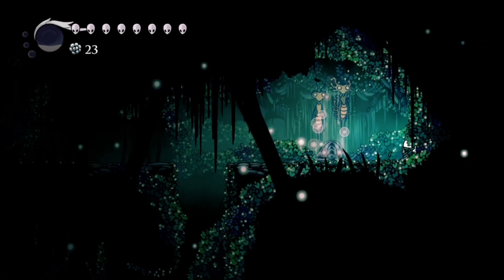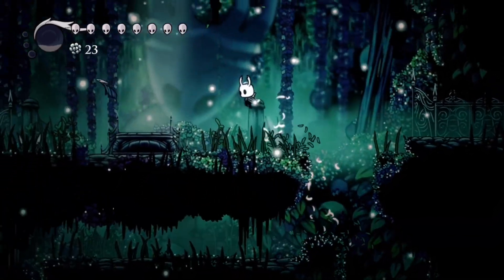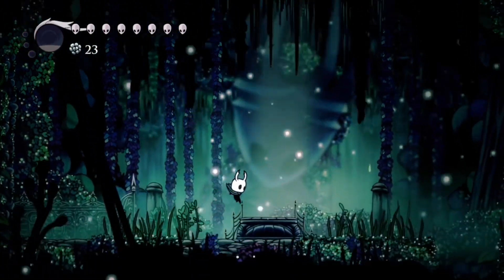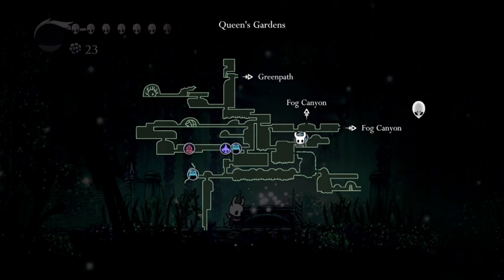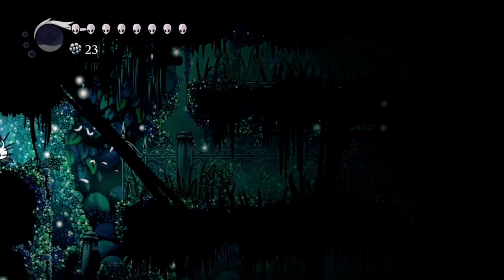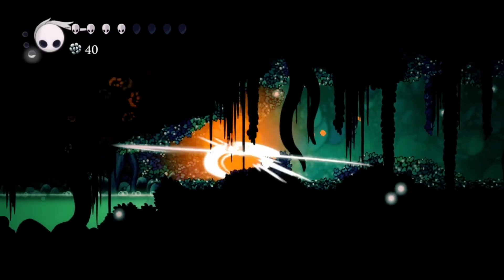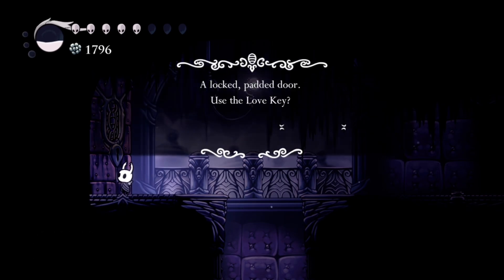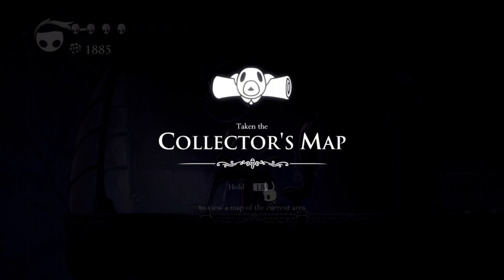How To Get The Love Key | Hollow Knight